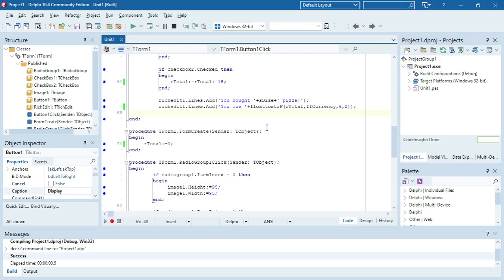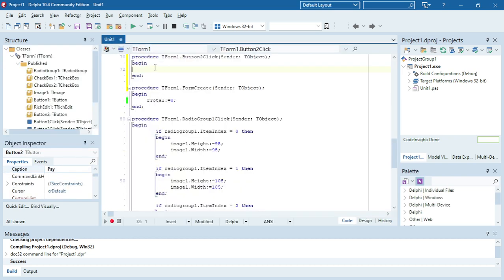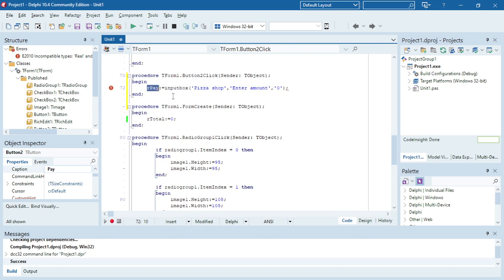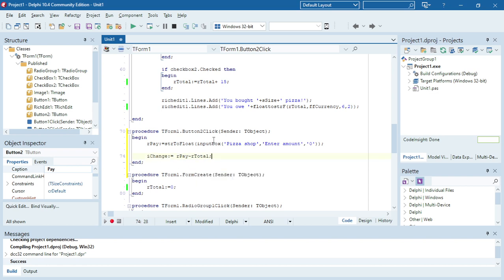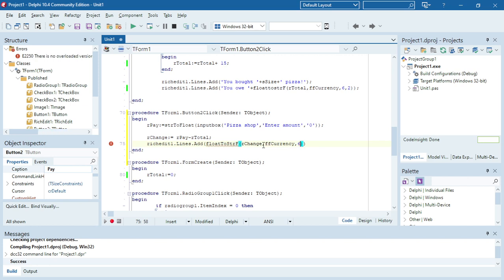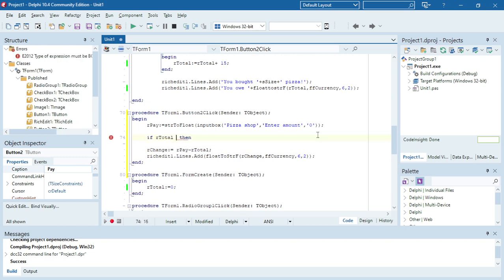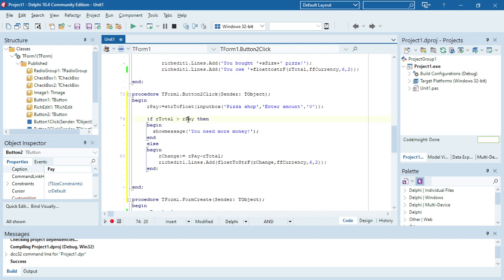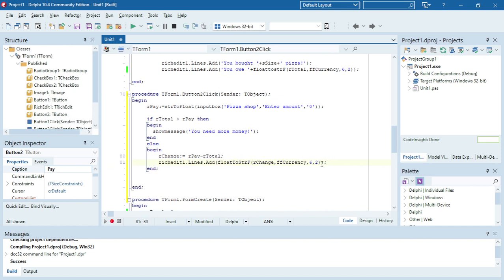Delphi - Pizza update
Update on the pizza shop.
Calculate and display change.

PAT
Information technology
Delphi programming
Delphi Coding
Grade 10
Grade 11
Grade 12
Practical assessment task
Delphi tutorials
Delphi Tips
Delphi Tricks
Learn Delphi
Delphi walkthroughs